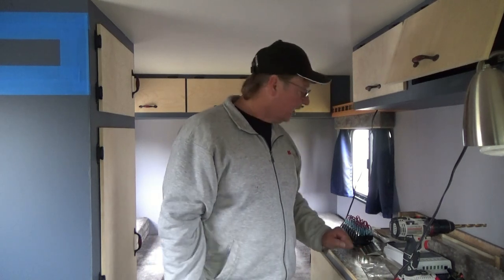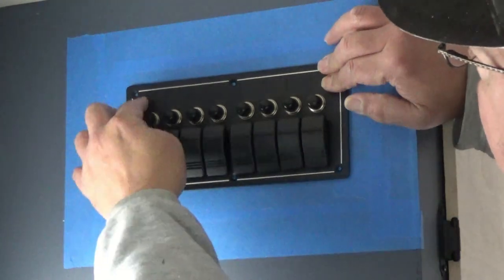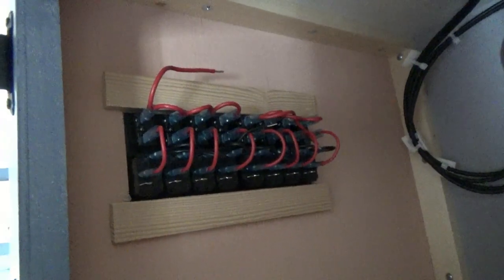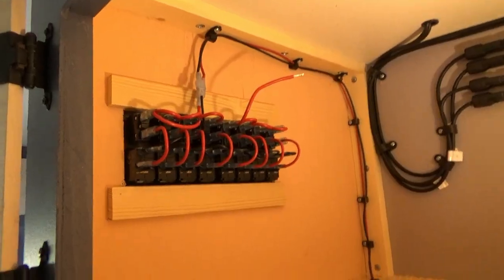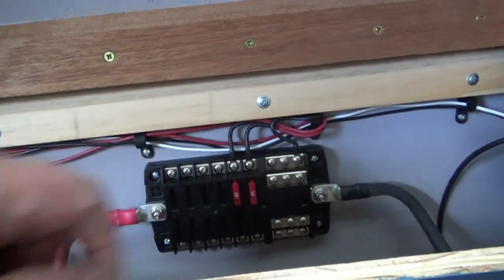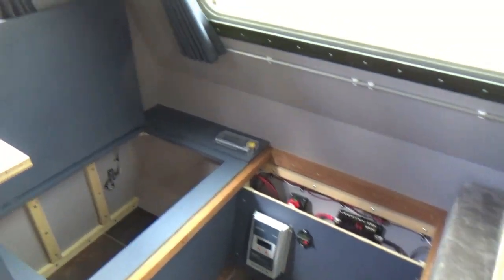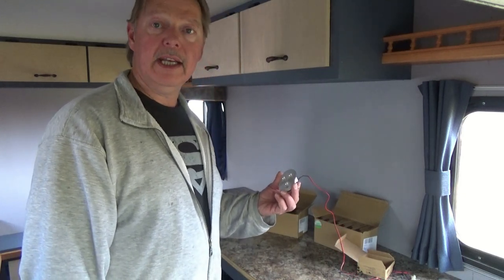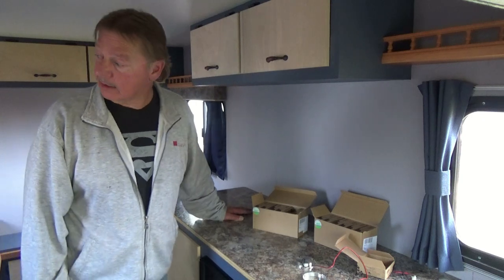How To Build A DIY Travel Trailer - Part 48 (Switch Panel Installation)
In this video, we install the Rocker Switch Panel and run all the wiring. The links below are for the parts I used.

12V/24V Waterproof Car Marine Boat 8 GANG Led Light Rocker Switch Panel Breaker

LEDGLE 6 Pack LED Under Cabinet Lighting 18W LED Pucks Lights, 250lm of Each, 3000K Warm White